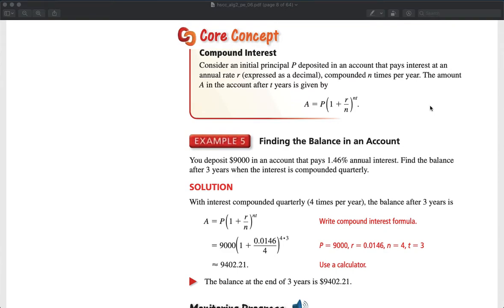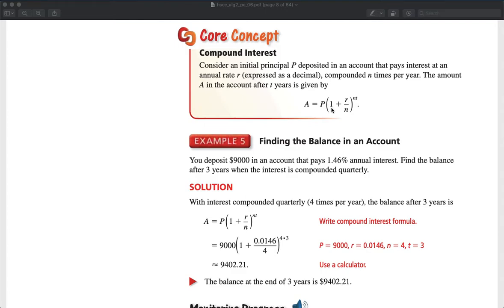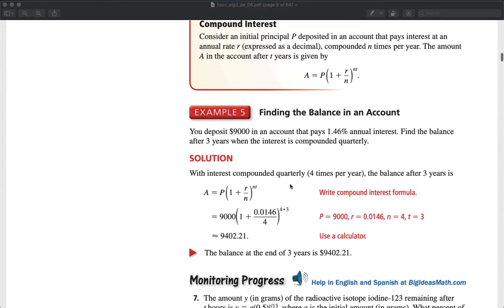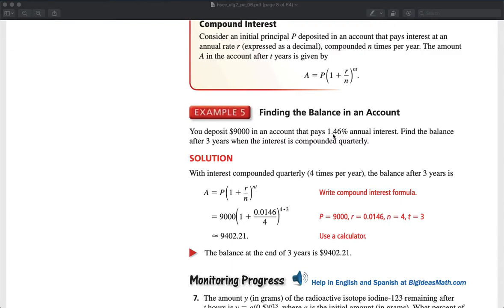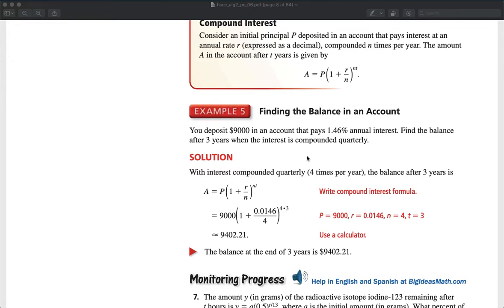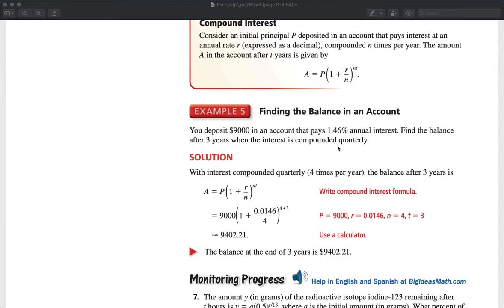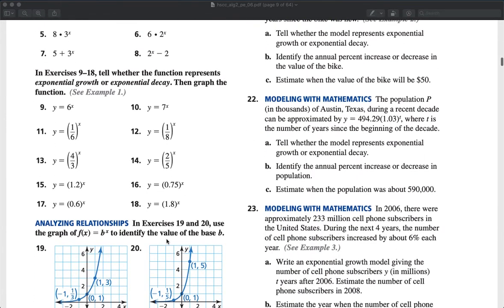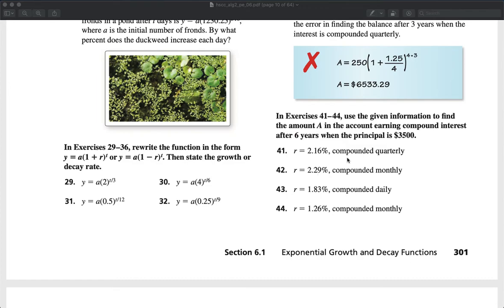Homework #25 on Compound Interest